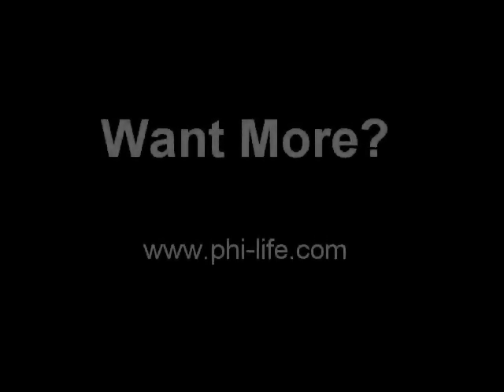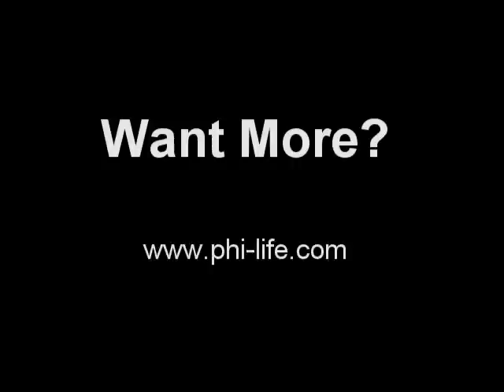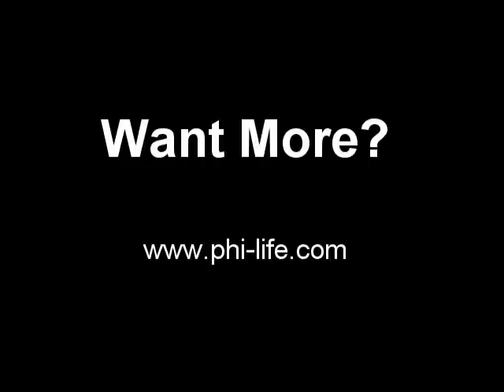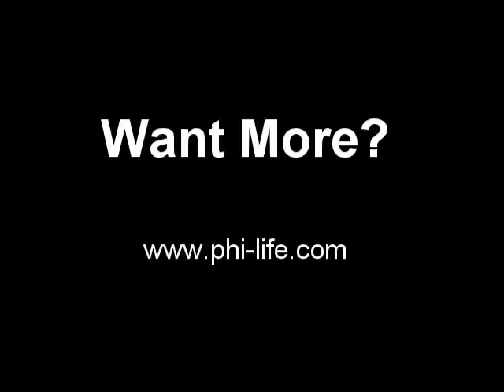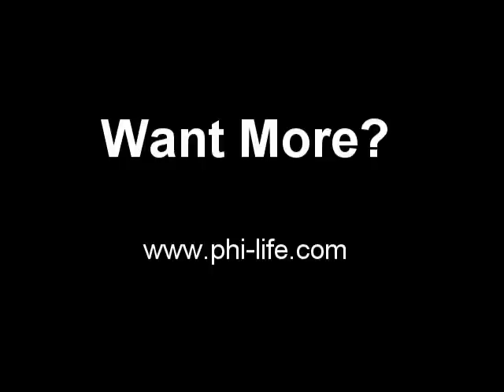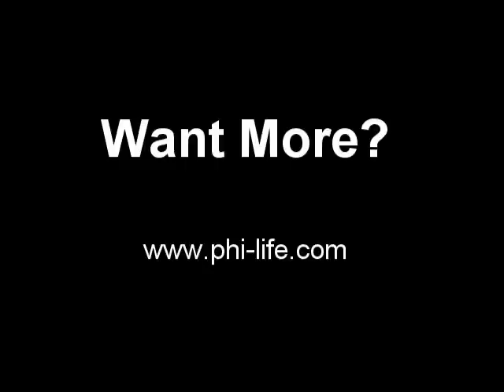Dietary Supplement Packaging